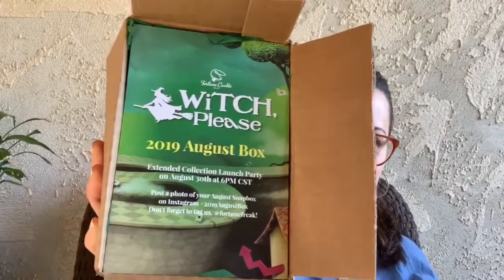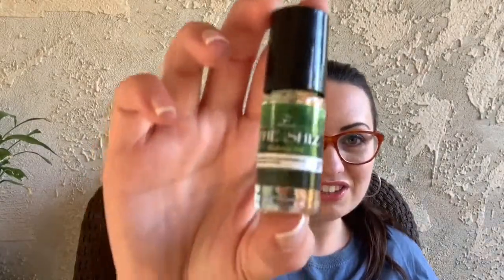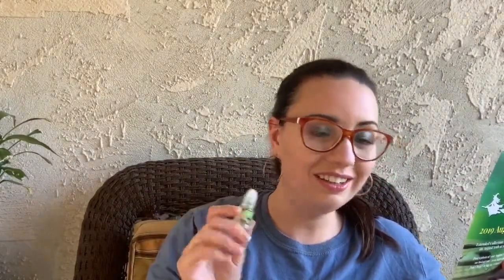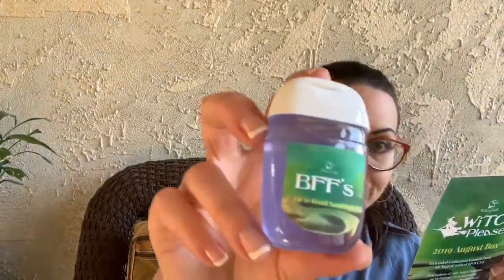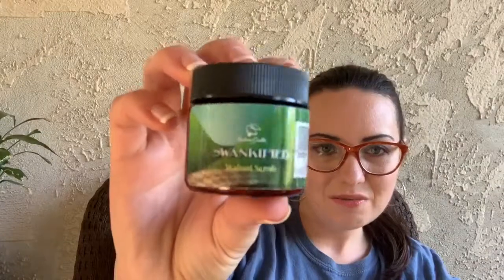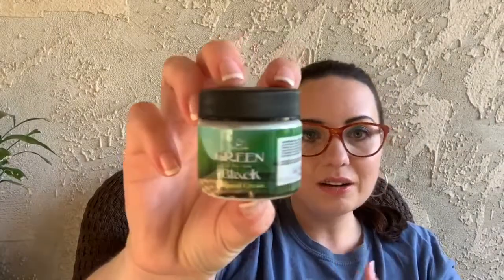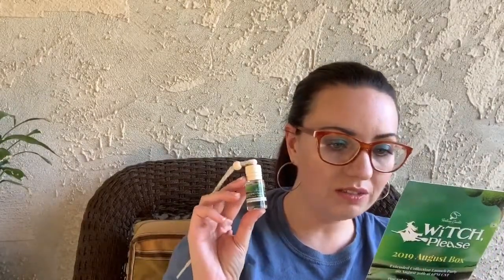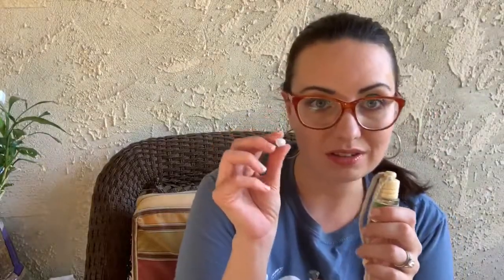Fortune Cookie Soap August 2019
$16.95/month